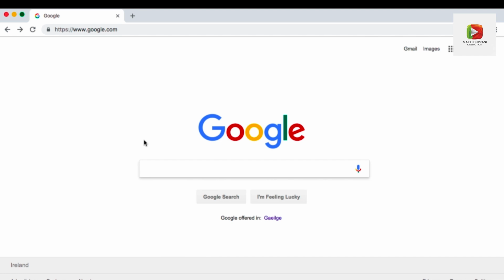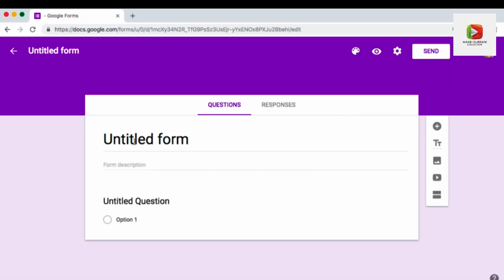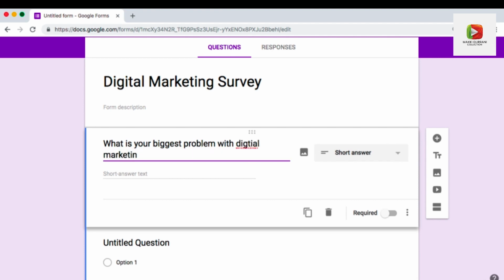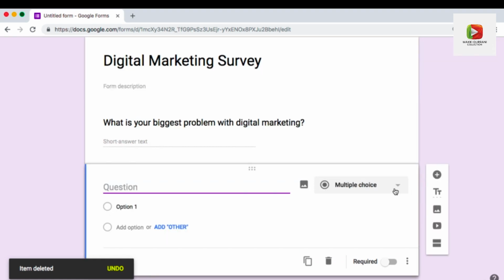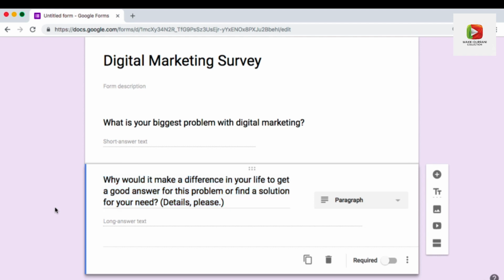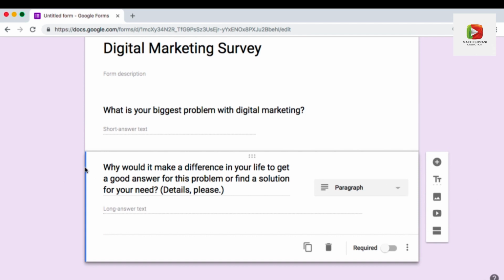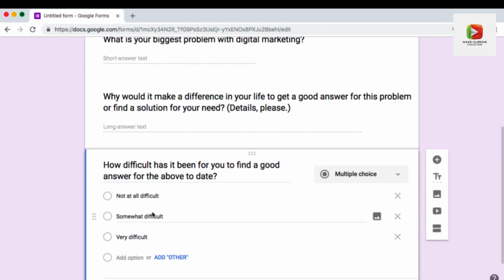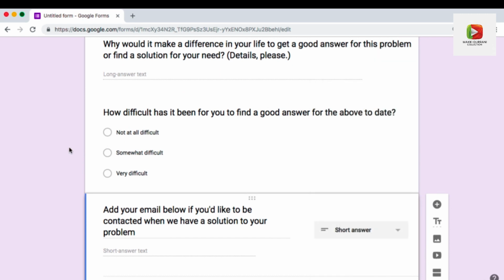Market Research Lecture 2 Trends Survey Methodology Strategic Planning Data-driven Marketing